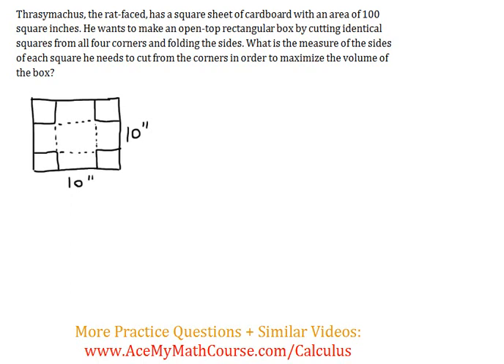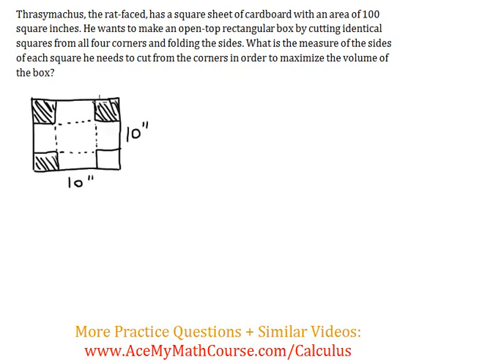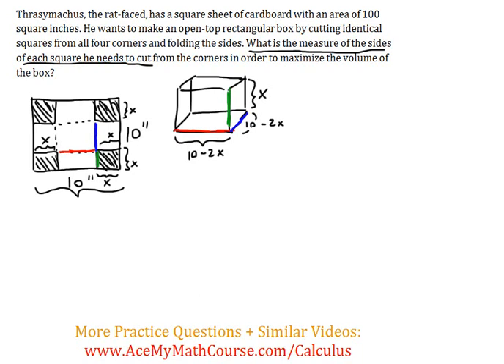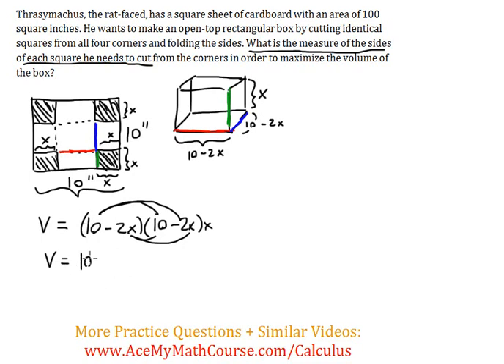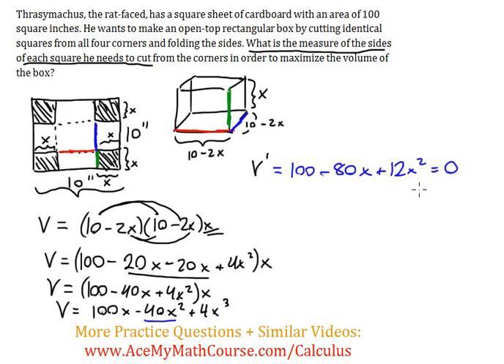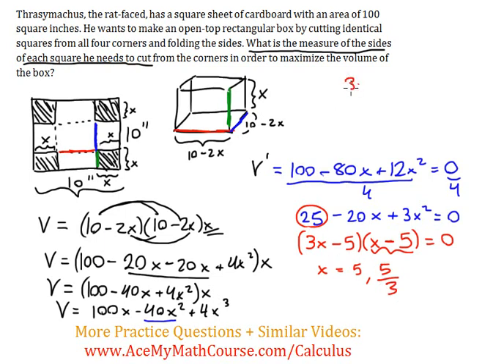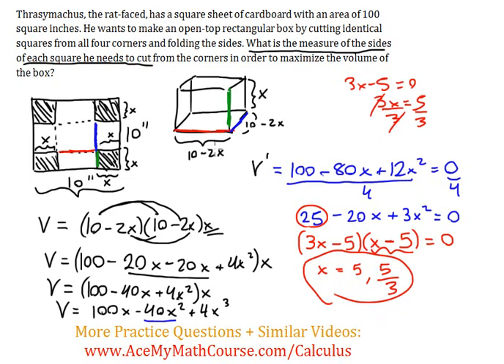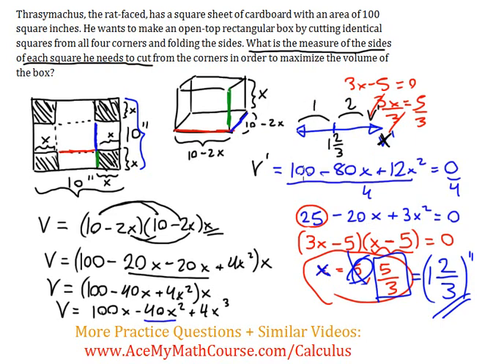Optimization (Calculus) - Maximizing Volume of Box - Worked Example #8